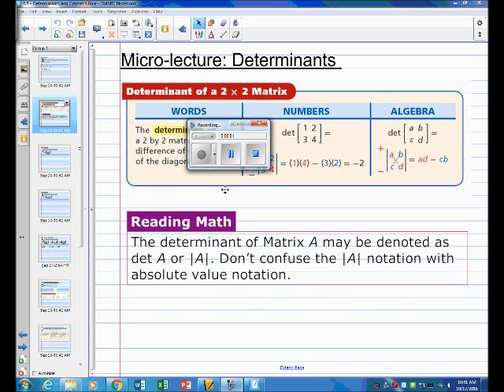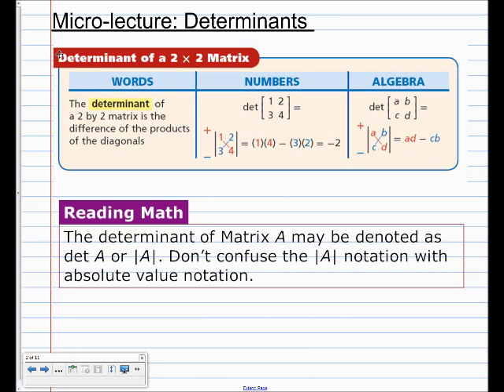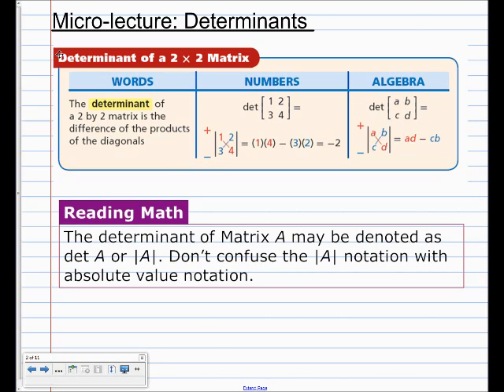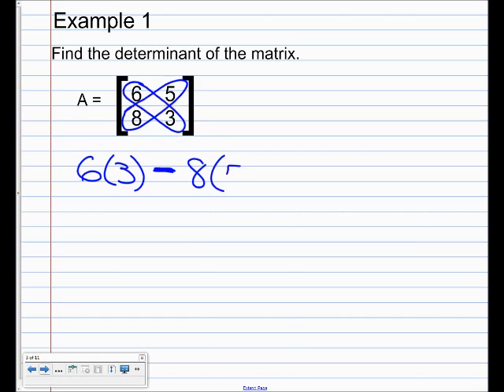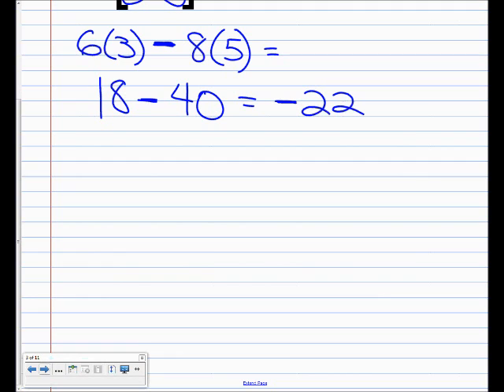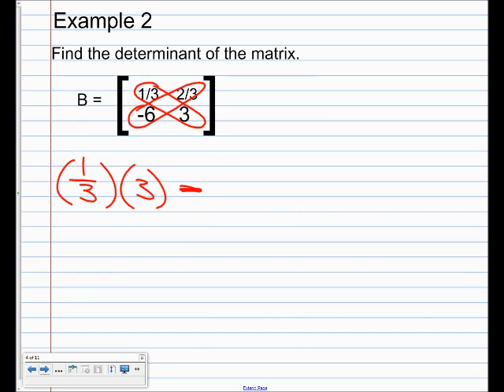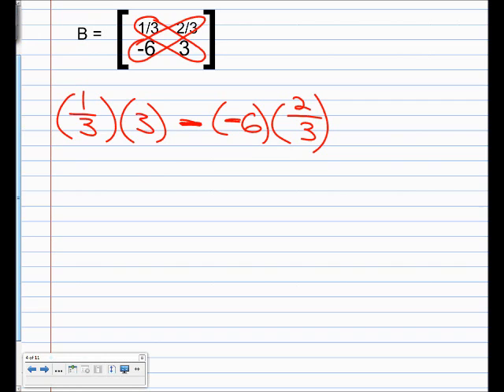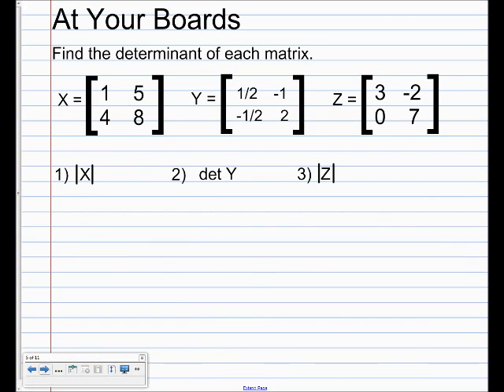4.4 - Determinants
Introduction to finding determinants of 2X2 matrices.